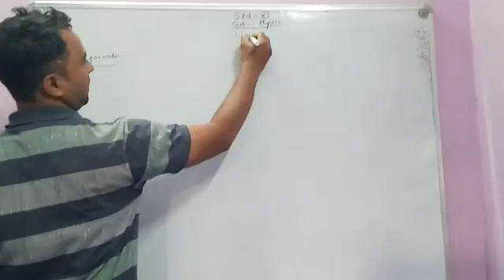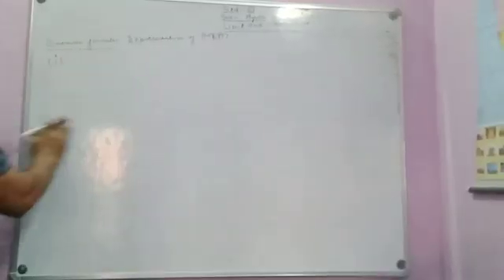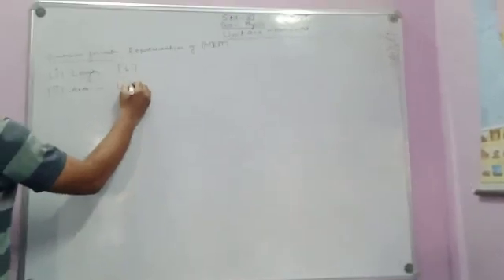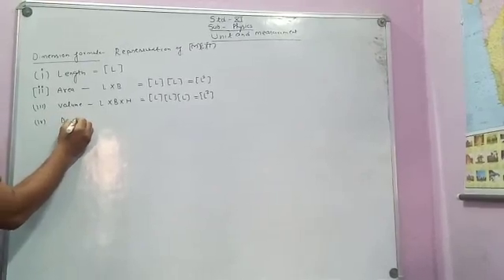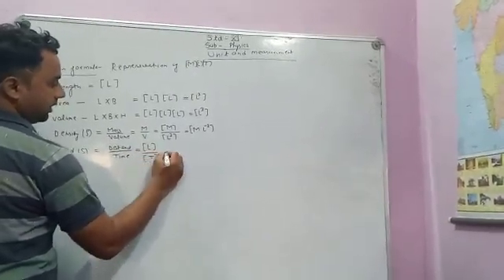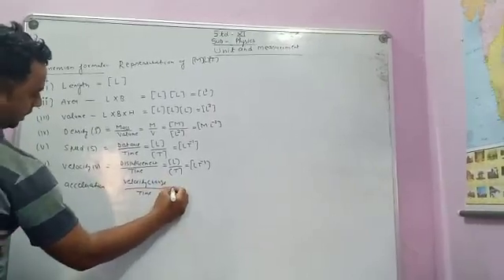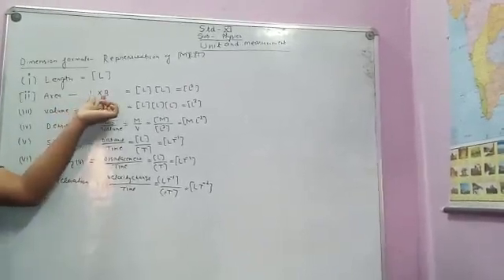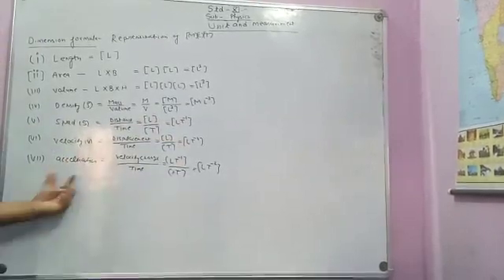3 May 2021